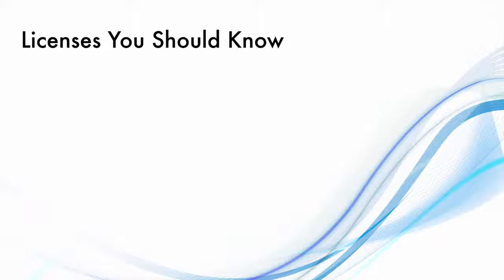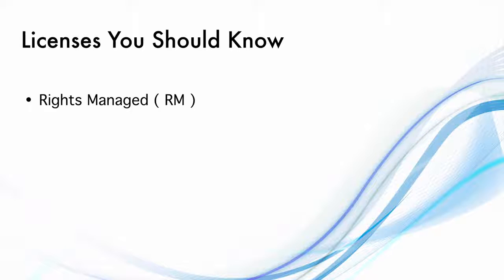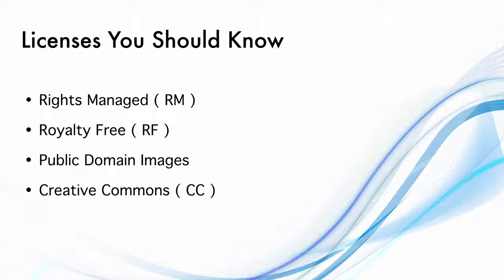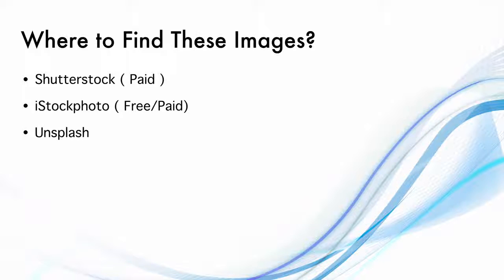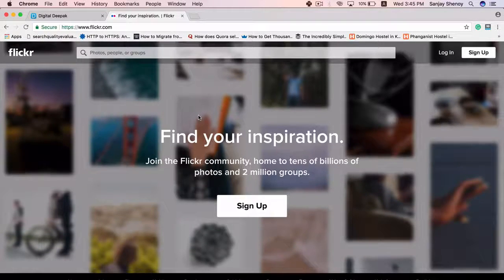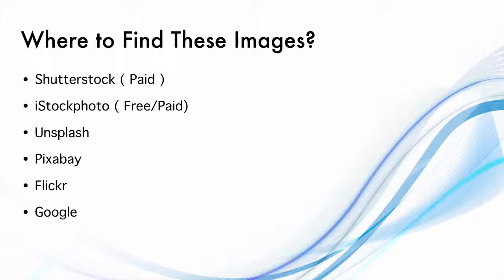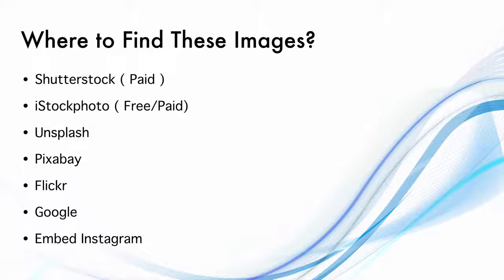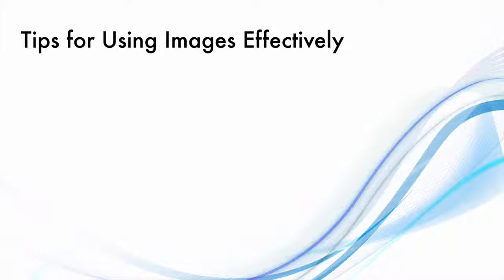57 How to find really good images for your blog